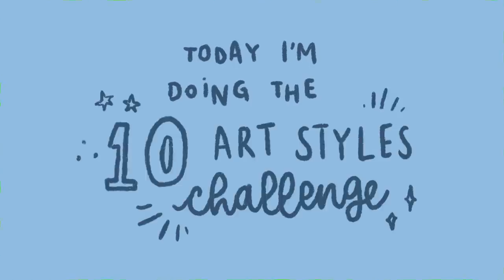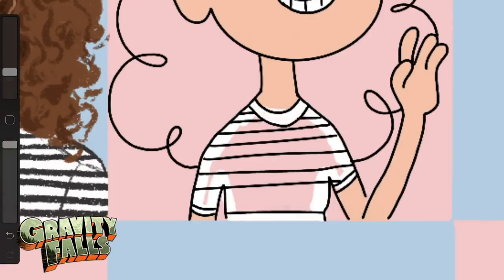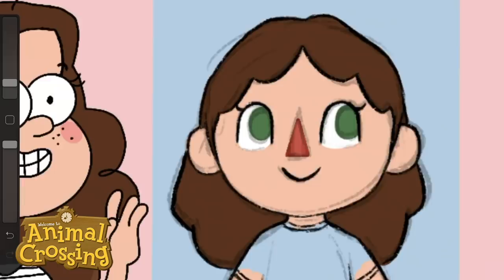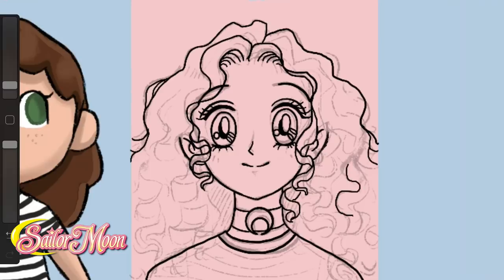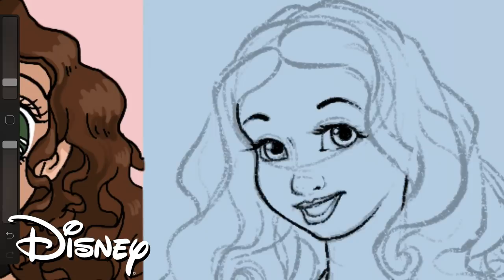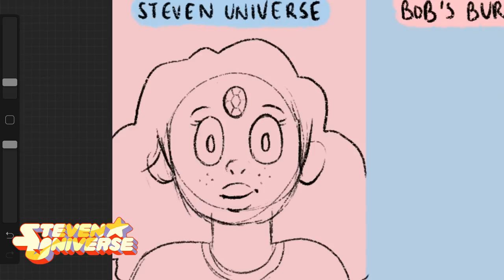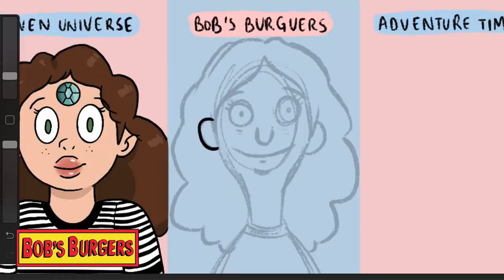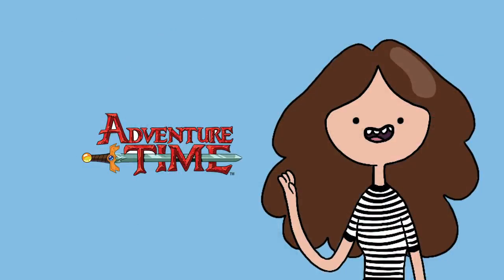10 Art Styles Challenge!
Hope you guys enjoyed this video! Loved making it xx